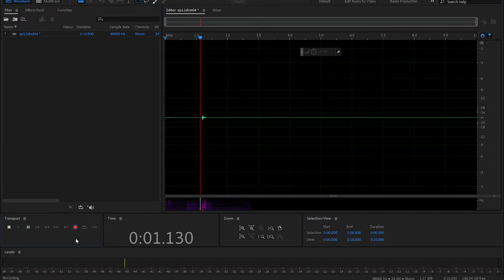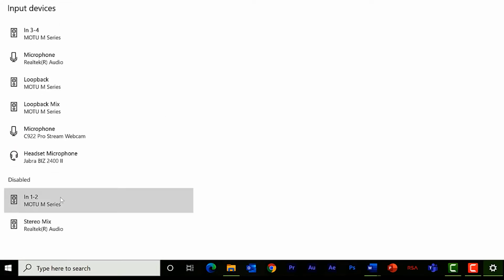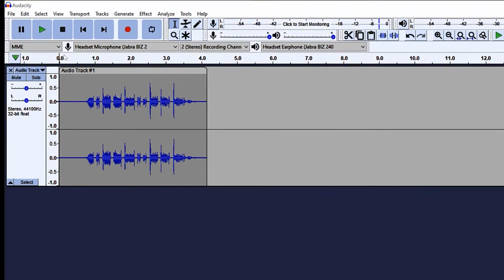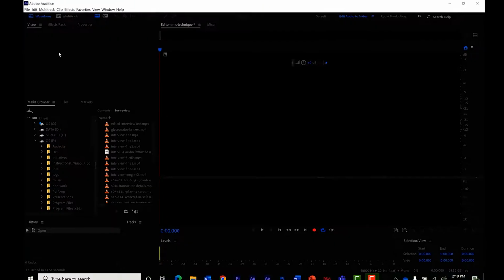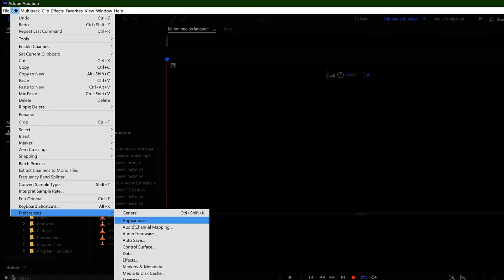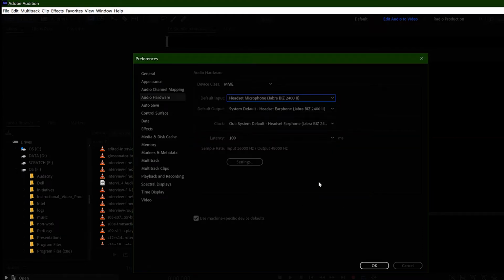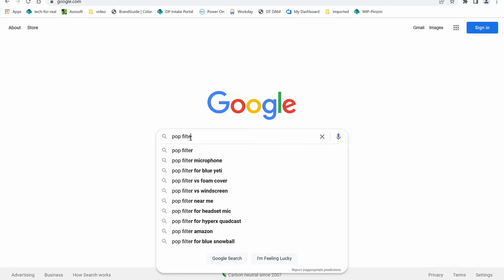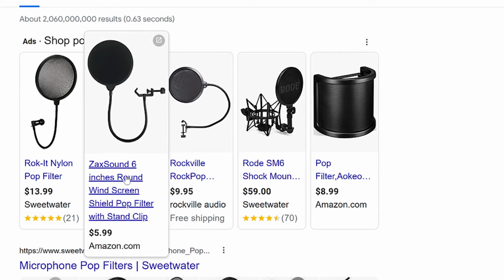Video Base Camp Ep. 12: Improving Microphone Technique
Fix your DIY voiceover recordings with these five cures for common issues such as low volume, unpleasant pops, and fluctuating levels. Instruction originally created for Dell Technologies employees.

00:00 Introduction
00:35 Record the correct microphone
02:11 Address the microphone properly
03:04 Use the best distance from your mic
04:42 Use a pop filter
05:37 Use your ears
06:37 Recap